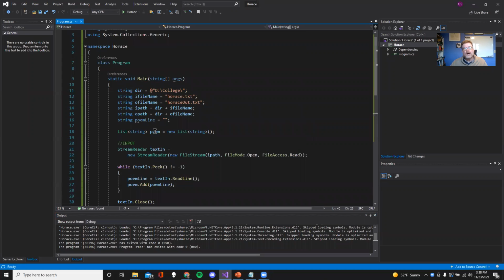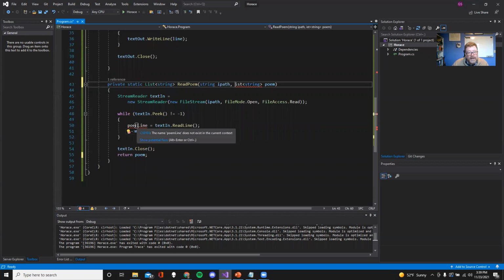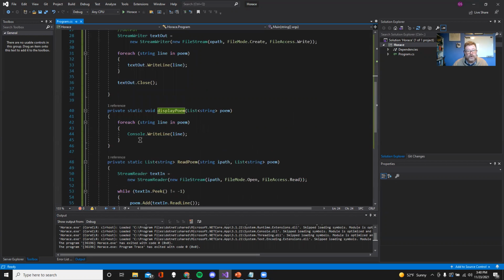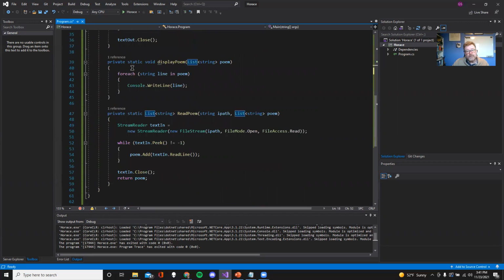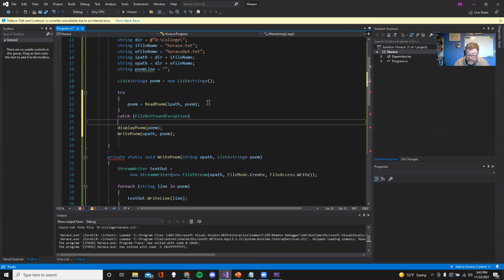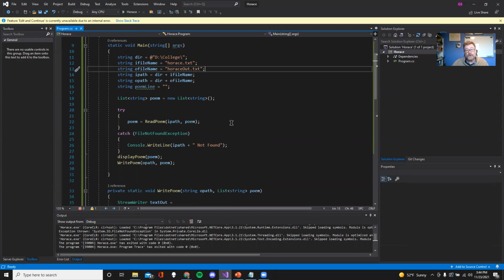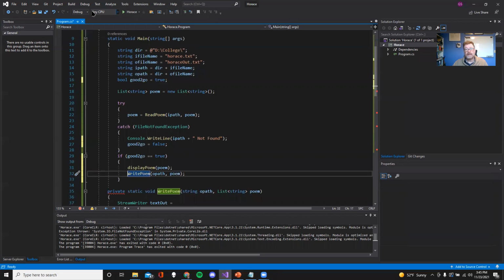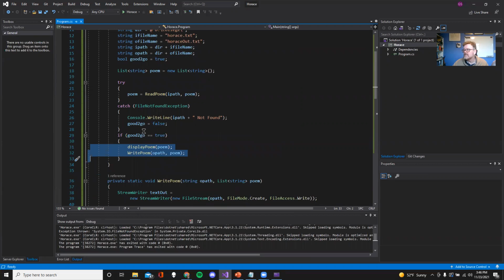murach's C# 7e Chapters 12 and 17 d